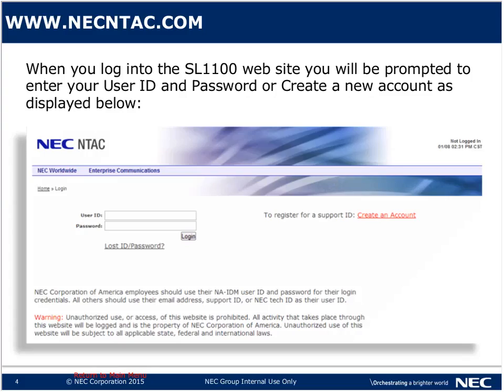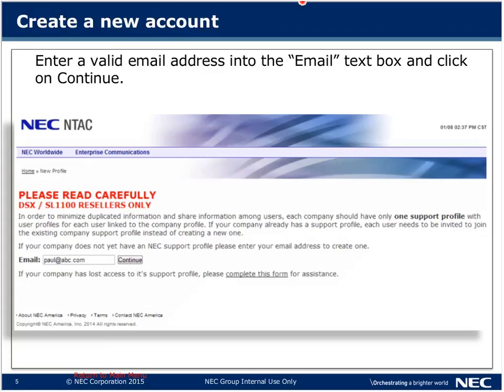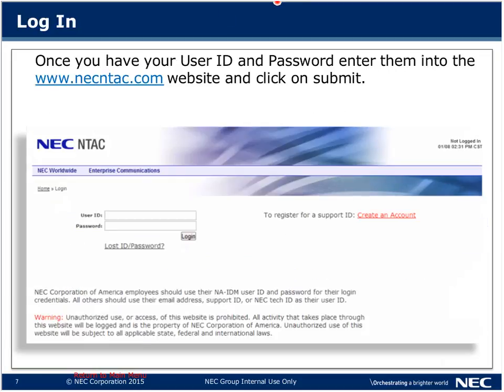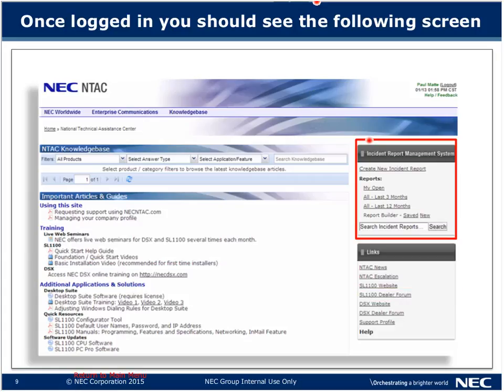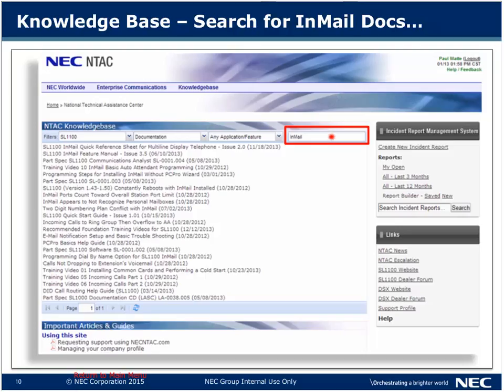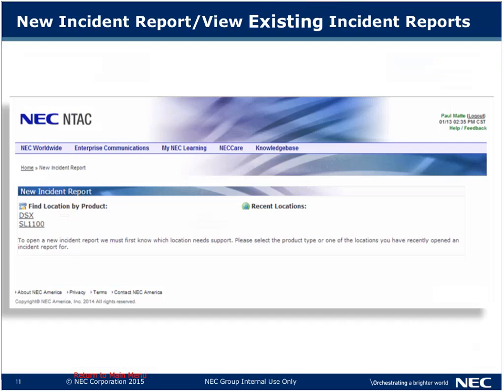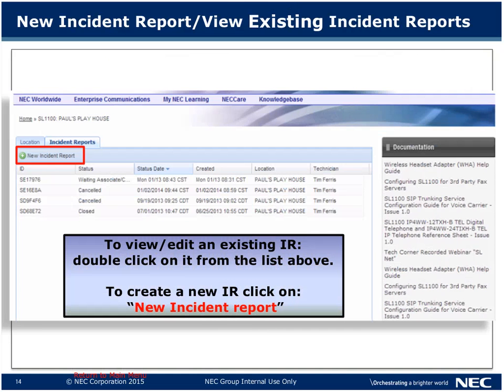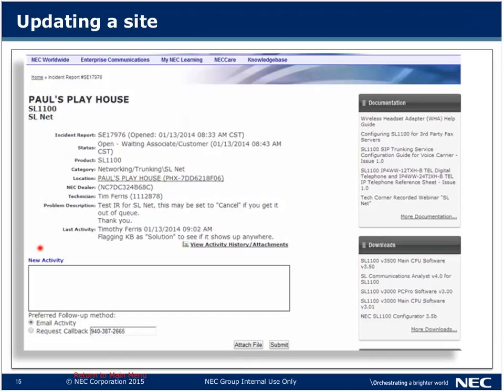Navigating NTAC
Description